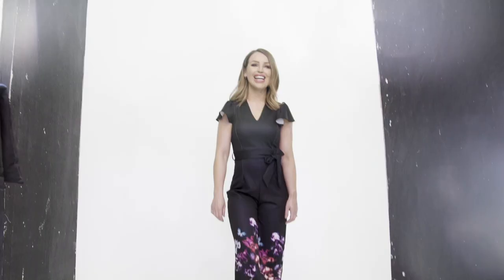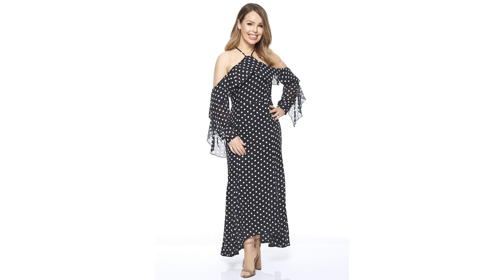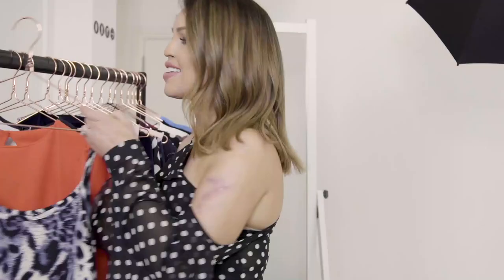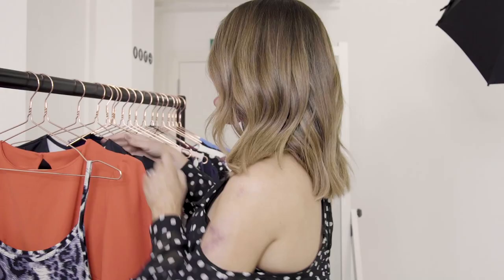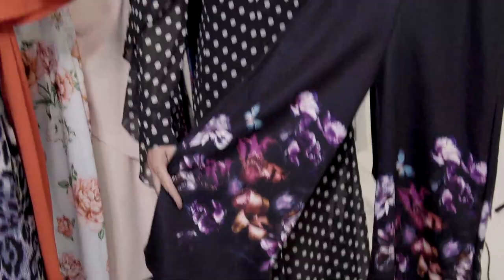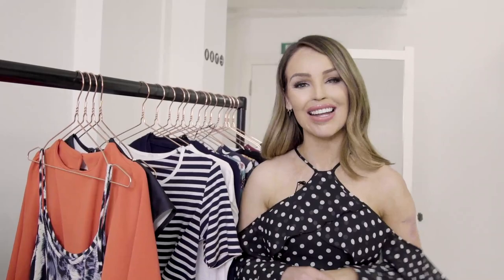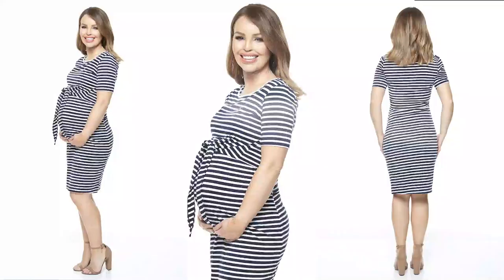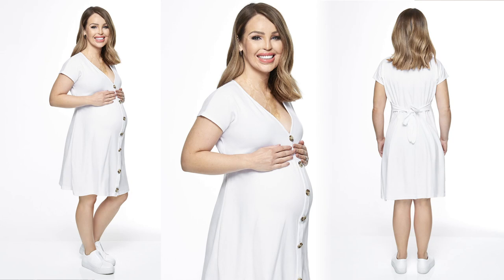Katie Piper x Want That Trend - Behind-the-scenes 2019 Photoshoot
See exclusive behind-the-scenes footage of our latest shoot with Katie Piper, as we photographed her brand new 2019 collections. Listen to her talk about her standard range and Maternity range in detail, picking her favourite pieces from amongst the collections.